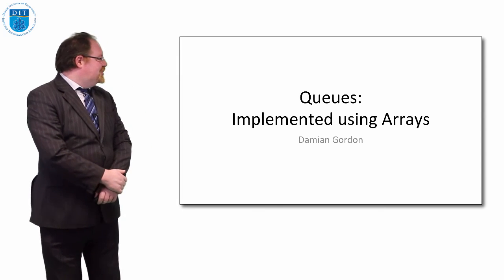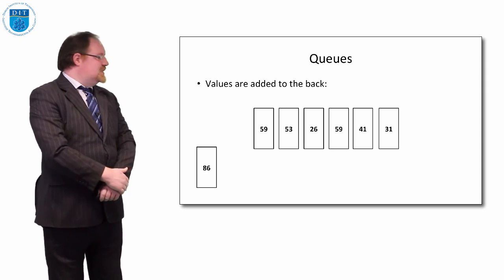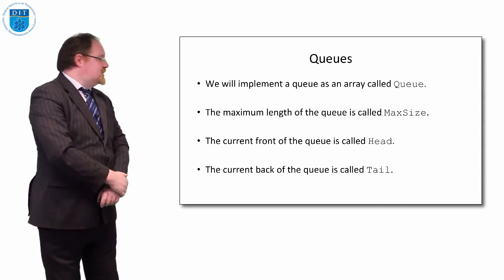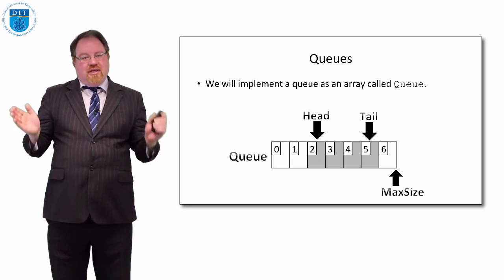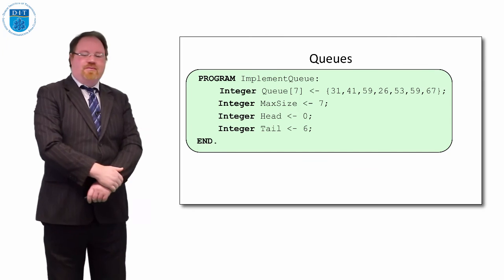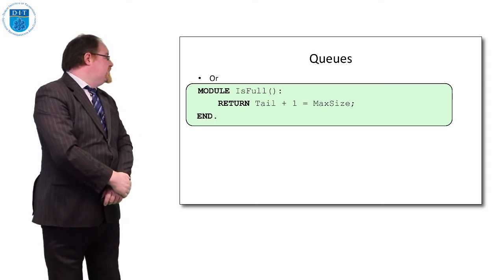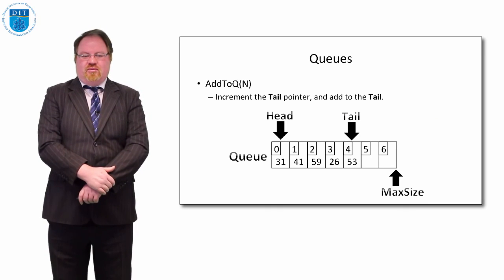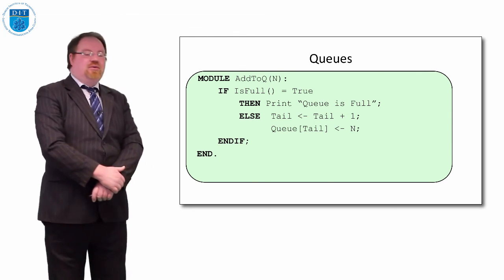Using an Array to represent a Queue